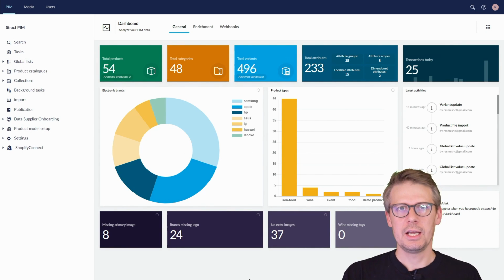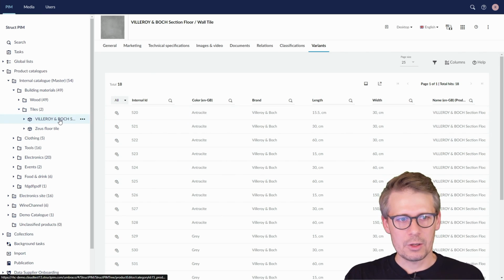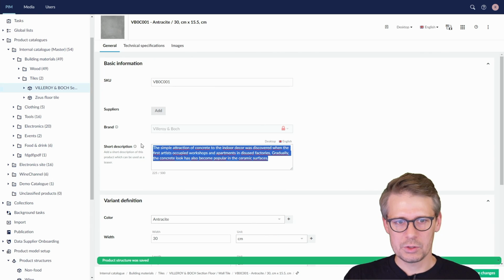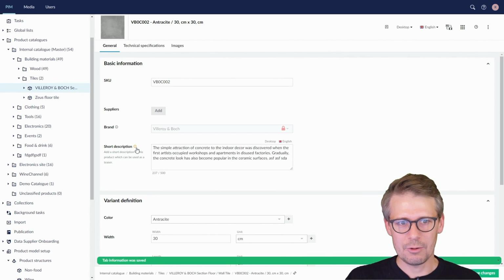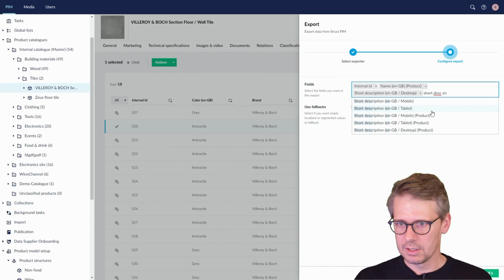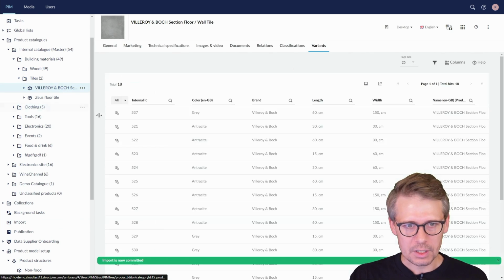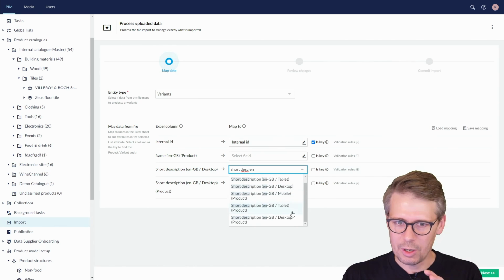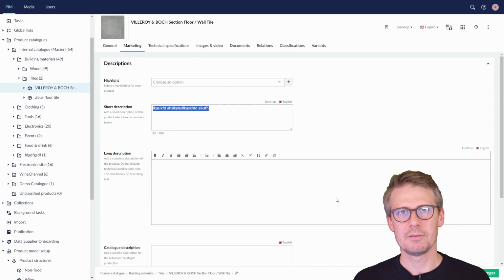Import advanced - in Struct PIM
Here I will show you more advanced stuff about how to do imports in Struct PIM.